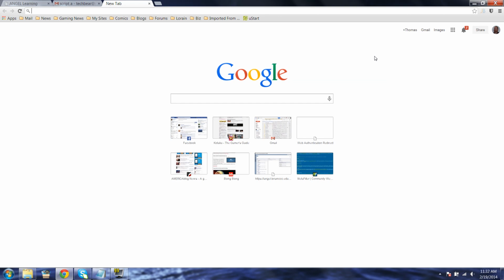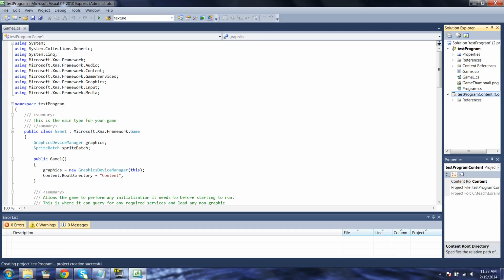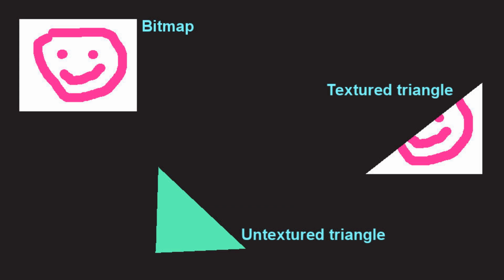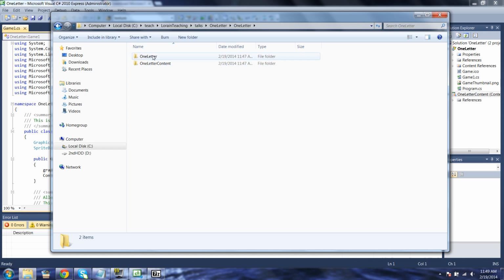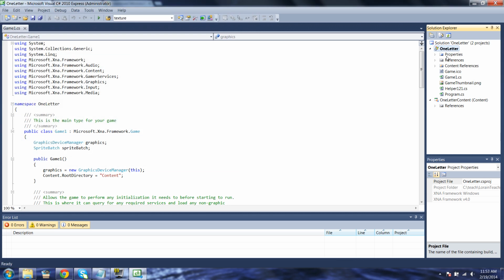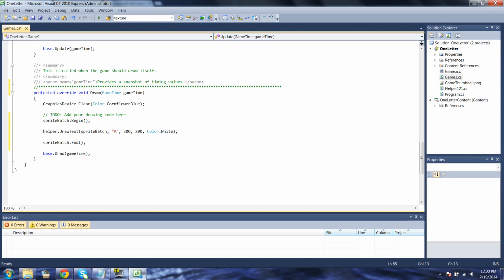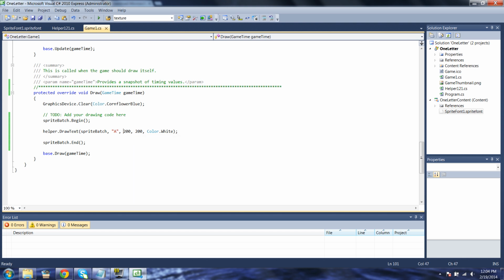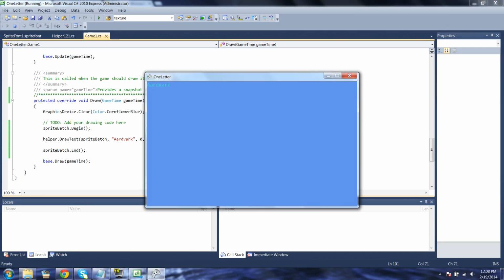2D Game Programming Project: OneLetter